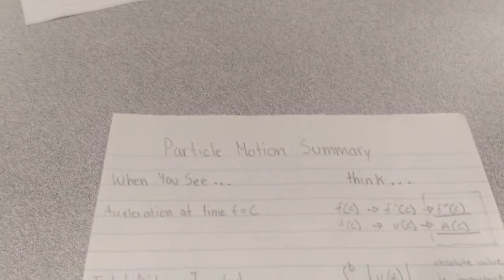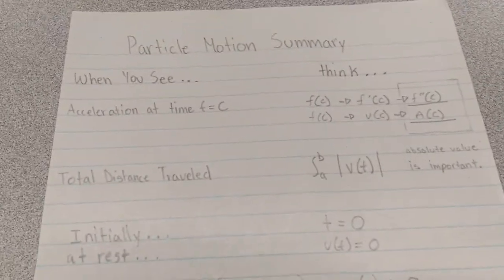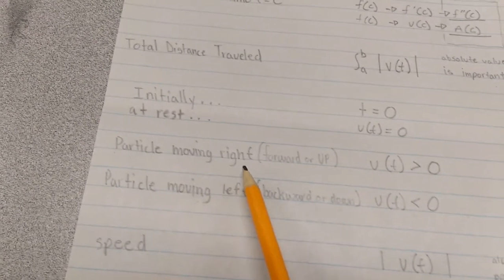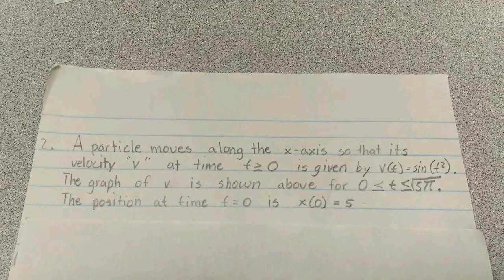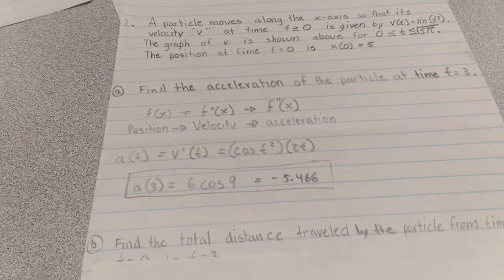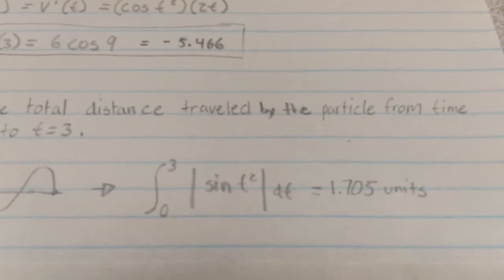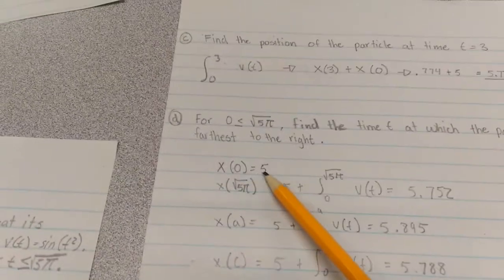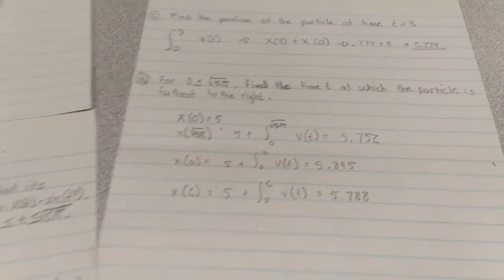Particle Motion in 6 minutes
By Luis Shivam ft. Shivam